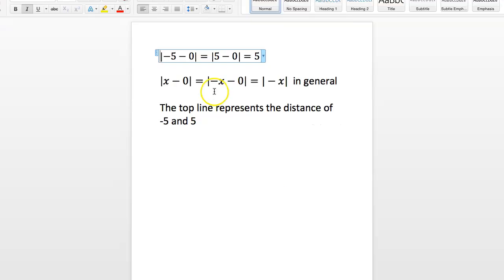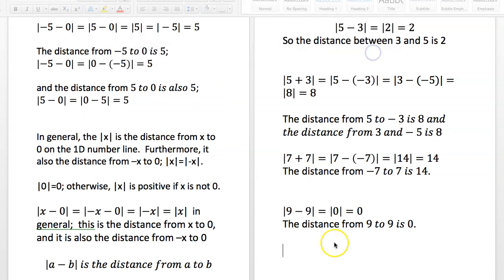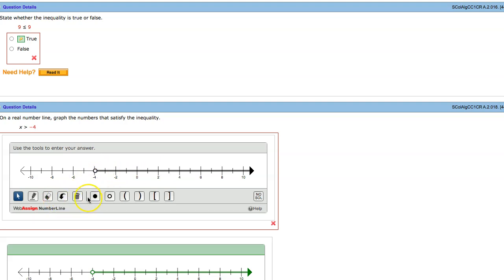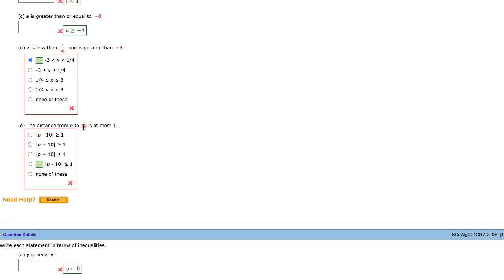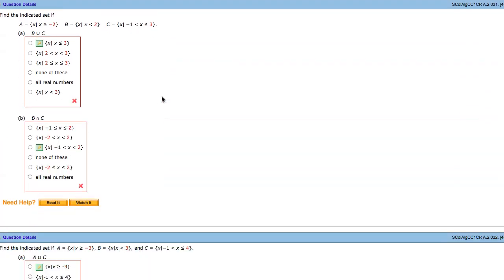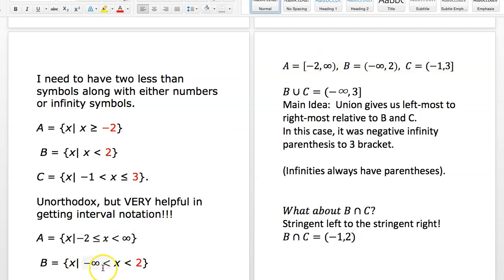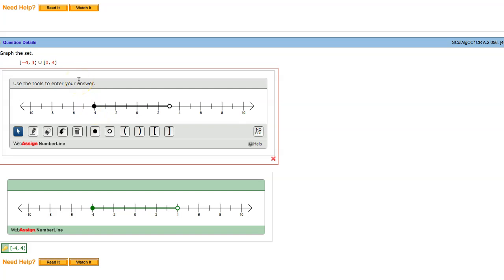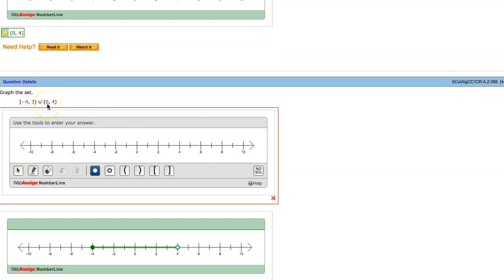Algebra Math 110 (A.2)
Absolute Value (Distance)
Union and Intersection
Inequalities